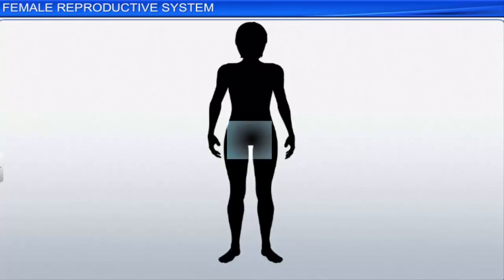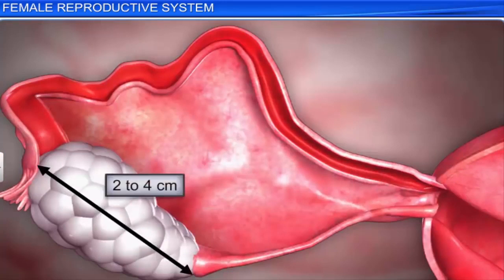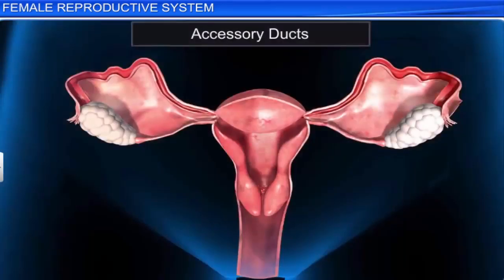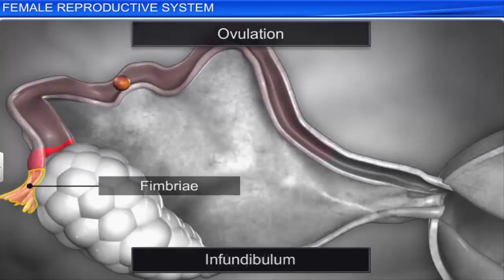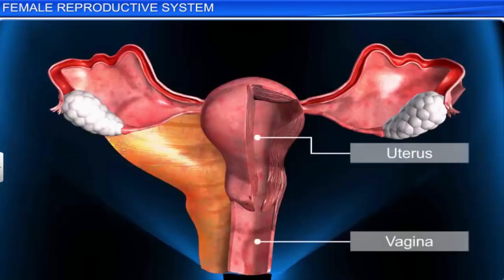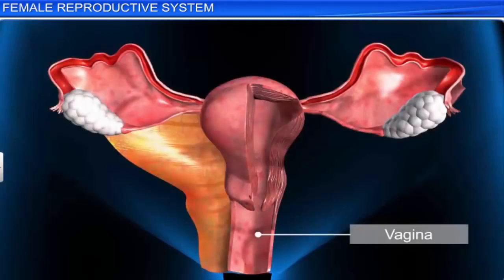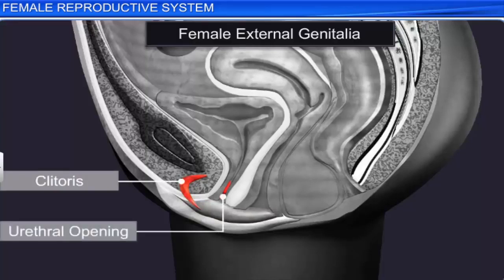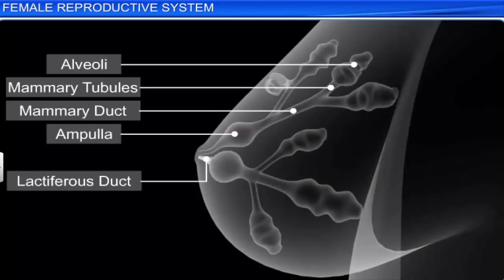The Reproductive System (Female Reproductive System)